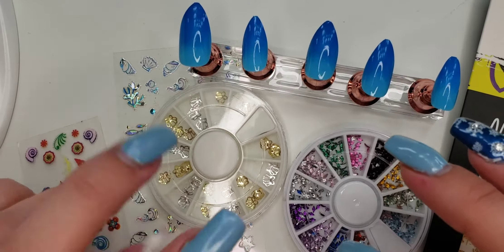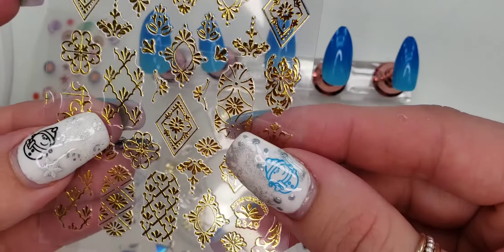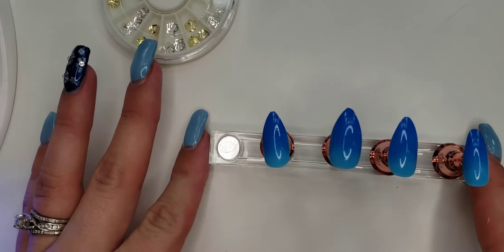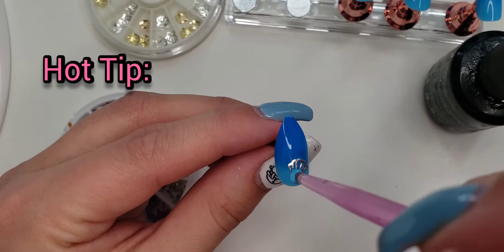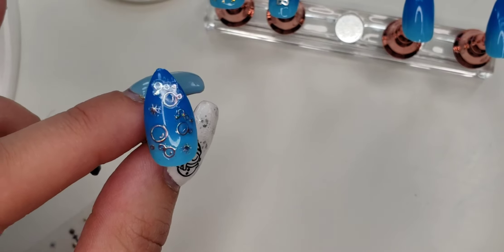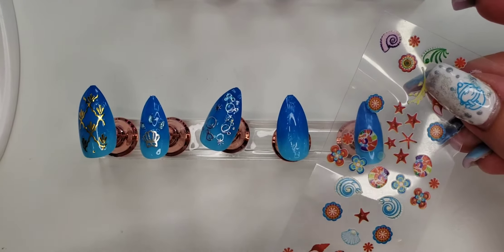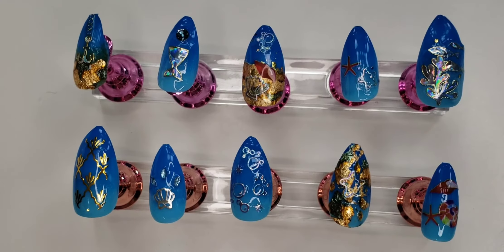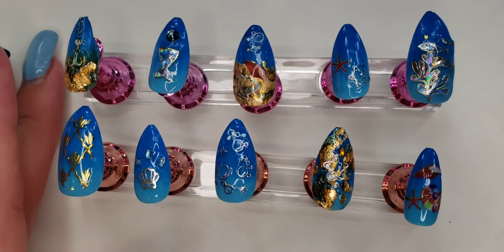DIY Dollar Store Press-on Nails | Nails on a Budget | Part 2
Hey Everyone! Welcome to part TWO of my DIY Dollar Store Nails on a budget! I plan on doing more DYI Dollar Store Nail Art  :)

*Note the following mic was not used during this particular video

STATIC NAILS 💅

MANIOLOGY 💅